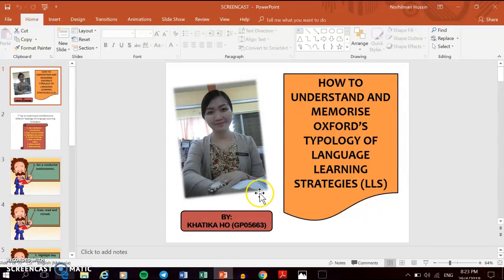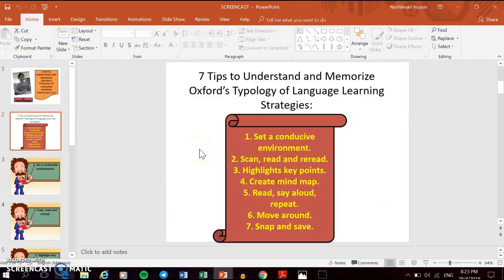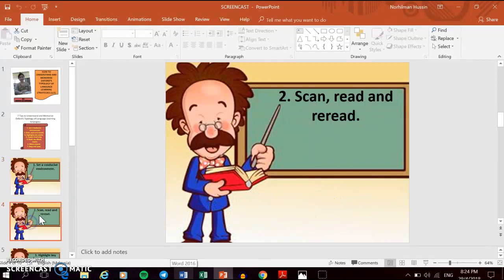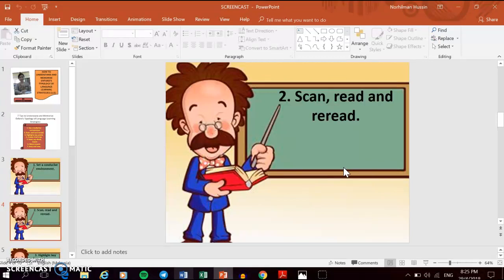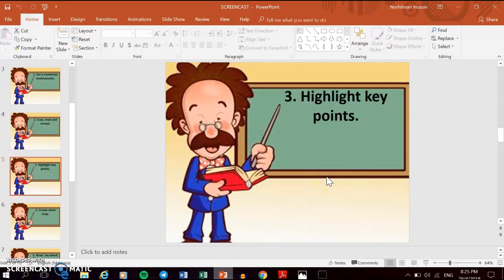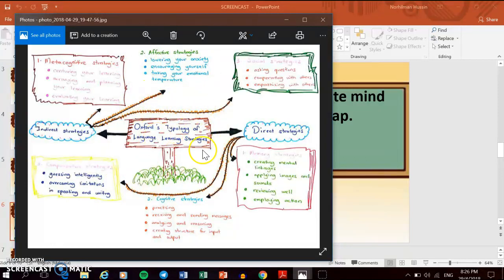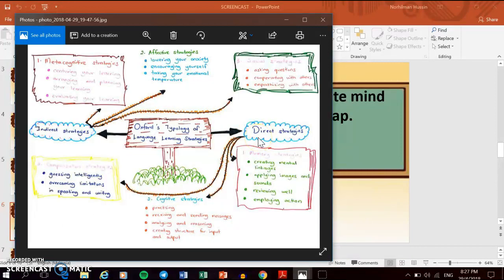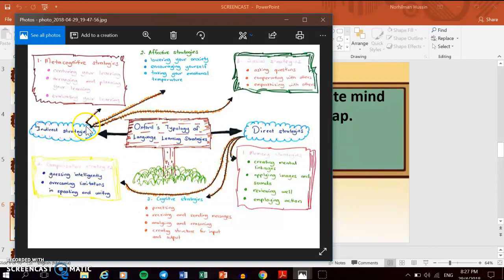How To Understand and Memorize Oxford's Typology of Language Learning Strategies (LLS)